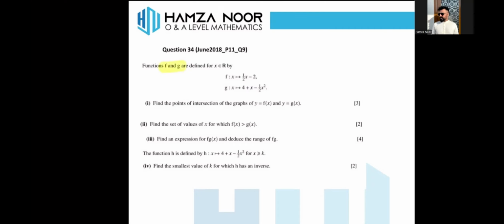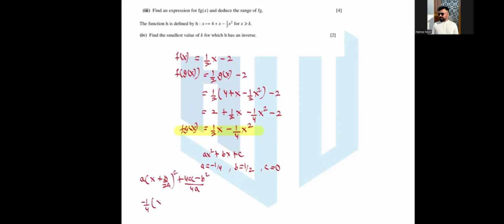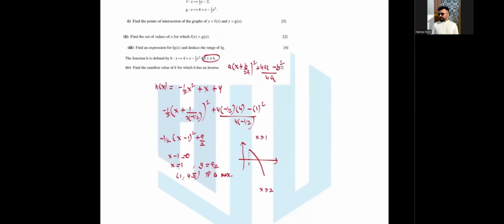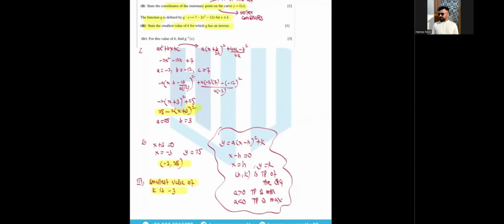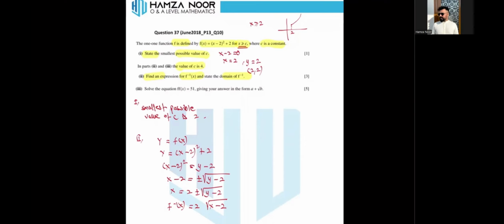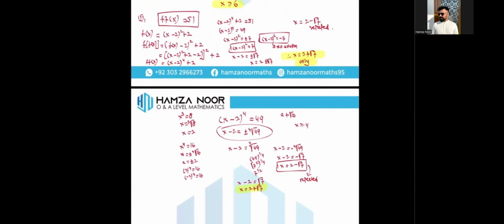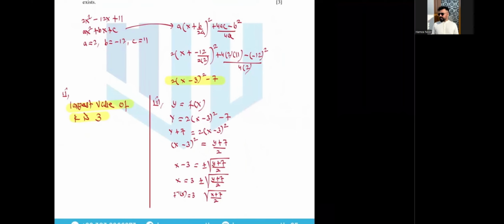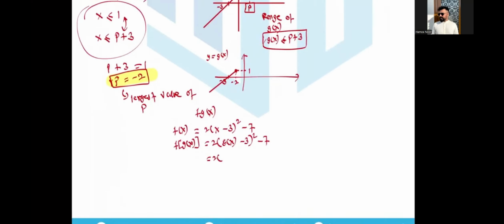CAIE AS Math P1 9709 | Functions Past Papers | Domain & Range of Composite Functions | Hamza Noor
Hamza Noor

Time Stamps
00:00 - May/June 2018 P11 Q9
20:01 - May/June 2018 P12 Q7
32:01 - May/June 2018 P13 Q10
46:25 - Oct/Nov 2018 P13 Q11